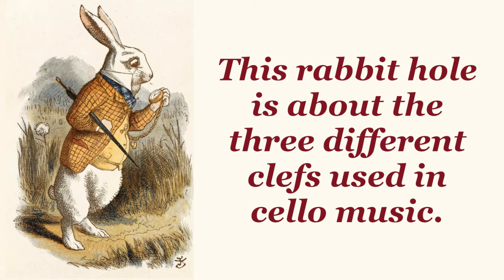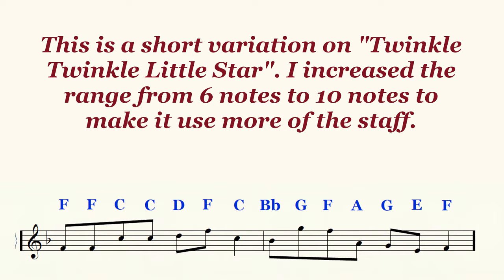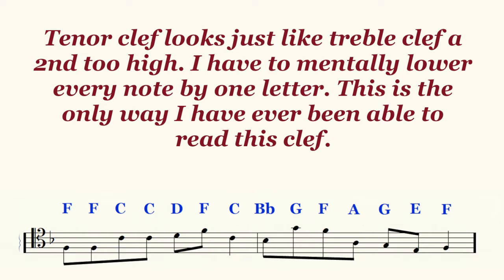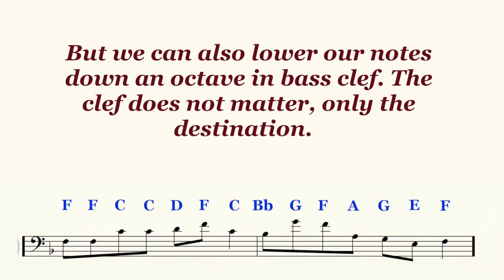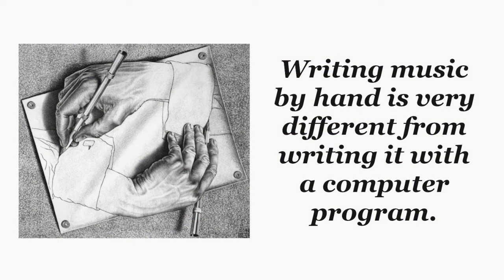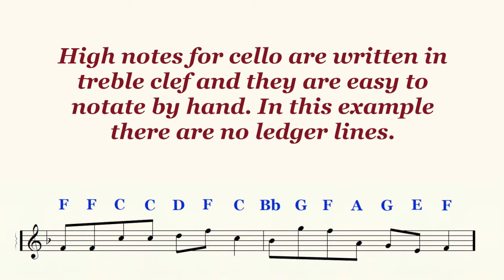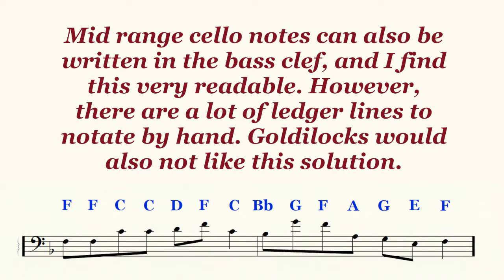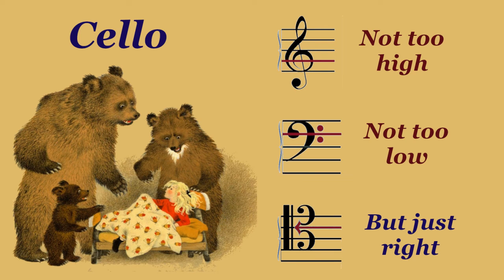2: Change Treble Clef to Tenor Clef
I'm about to go back down the rabbit hole for musical clefs. The clef symbols used most frequently in modern music notation are the treble clef and the bass clef. But how do we convert our treble clef and the bass clef notes to what they need to be in the tenor clef?

If you have any questions or suggestions for future topics, please leave them in the comments below. Remember, practice makes perfect, so keep exploring and creating beautiful music!